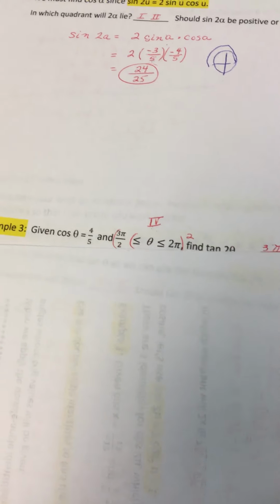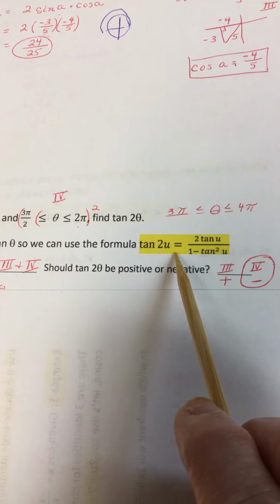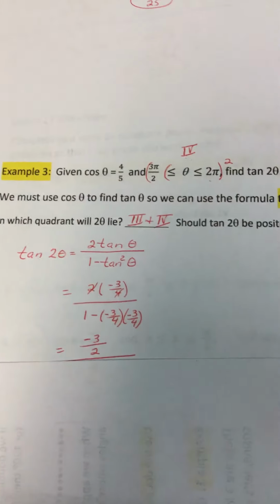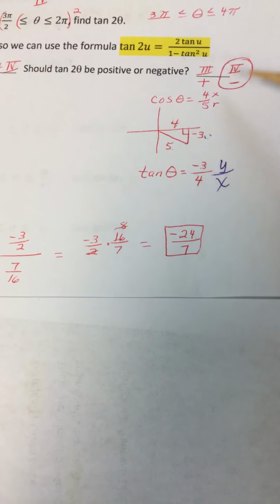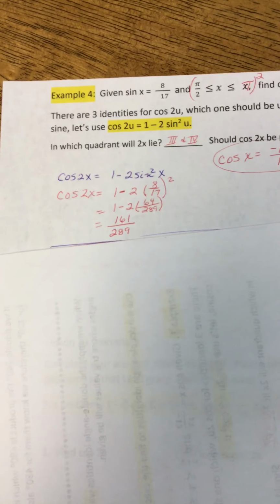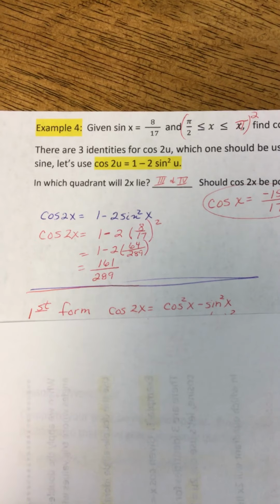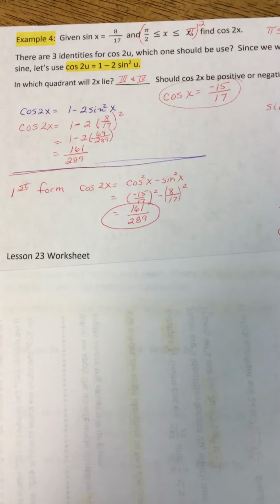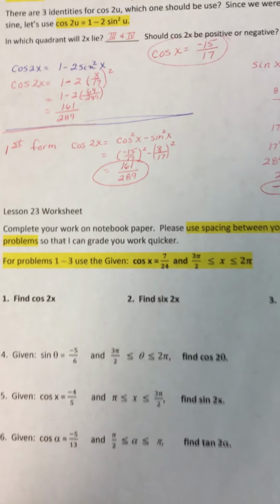Lesson 23 Double-Angle Identities Examples 2 - 4